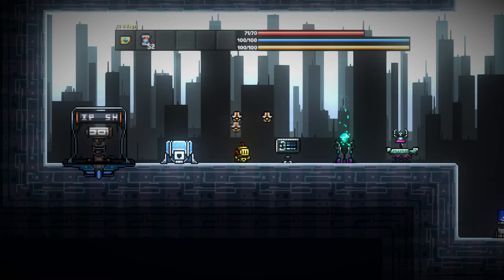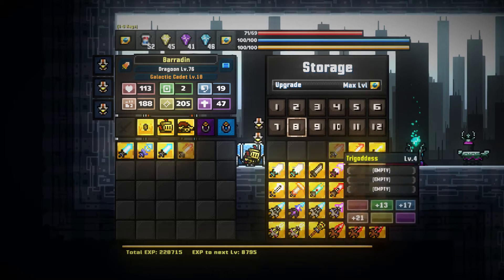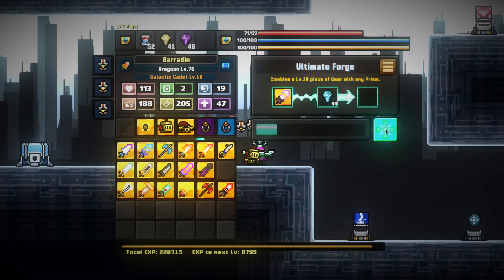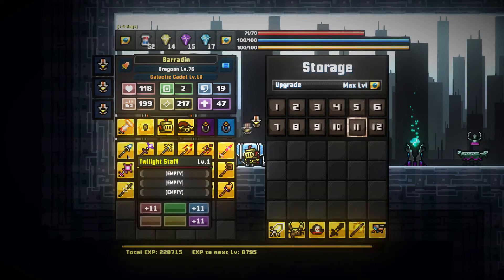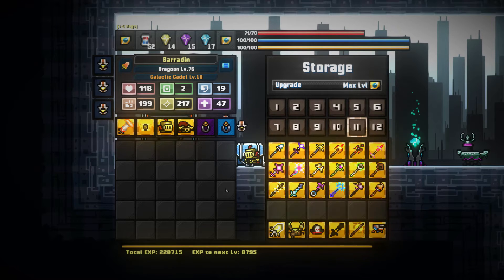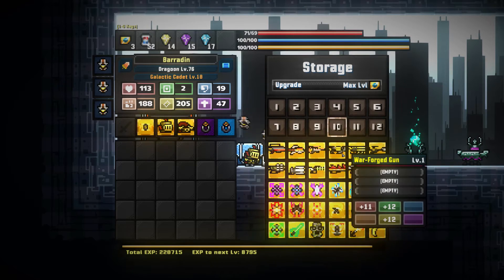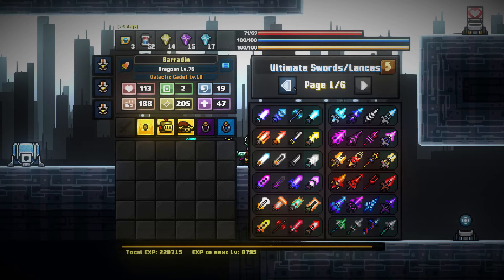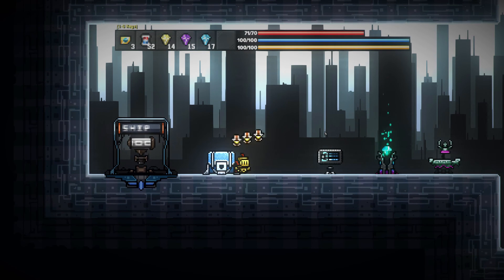RogueLands: Every Ultimate Weapon! [RUWS Extra #2]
As part of the Ultimate Weapons Series, here is *every* Ultimate Weapon in Roguelands as of v1.2.

This took way too long, but all that remains is to make a video showcasing them all.